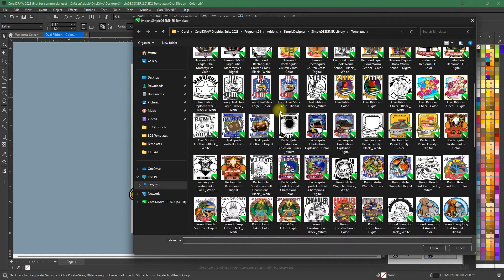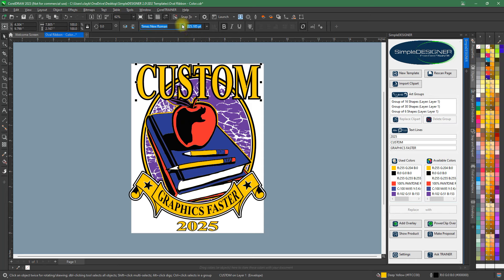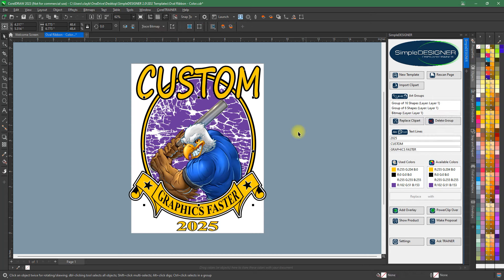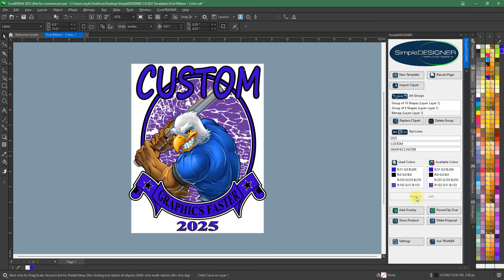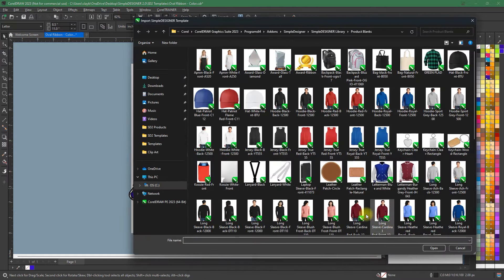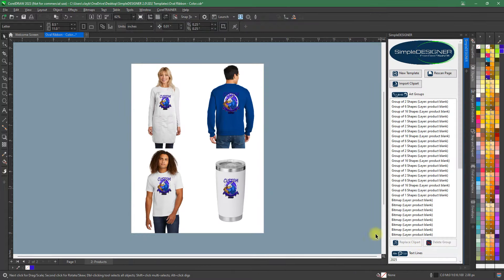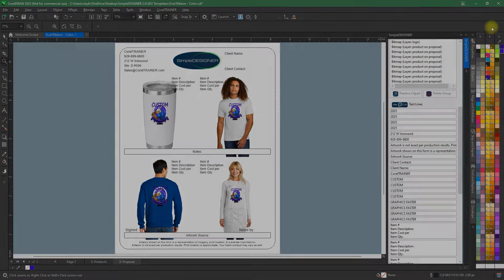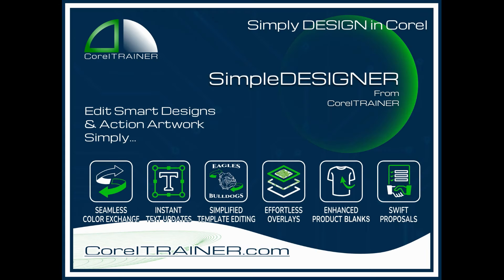SimpleDESGINER Promo Vid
Everyone will make CUSTOM graphics on Day 1!
SimpleDESGINER streamlines your art process INSIDE CorelDRAW...
Take a campus tour at CorelTRAINER.com